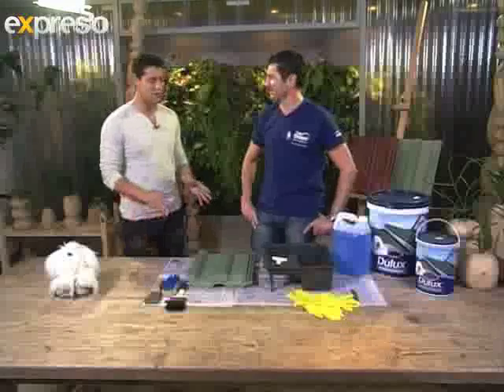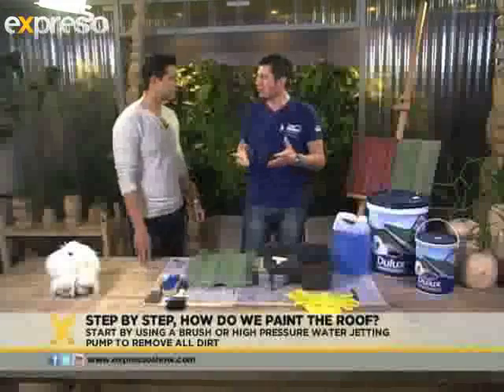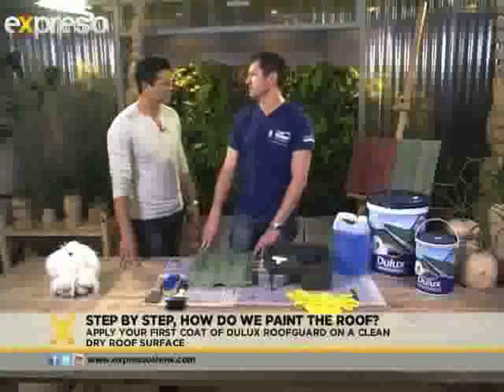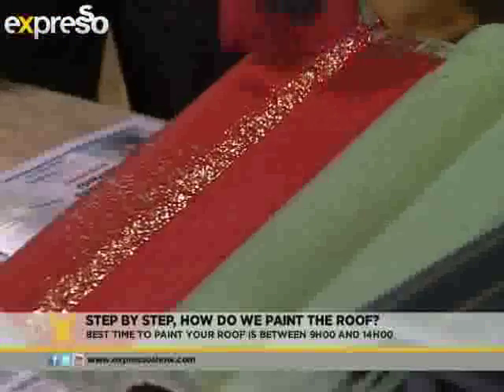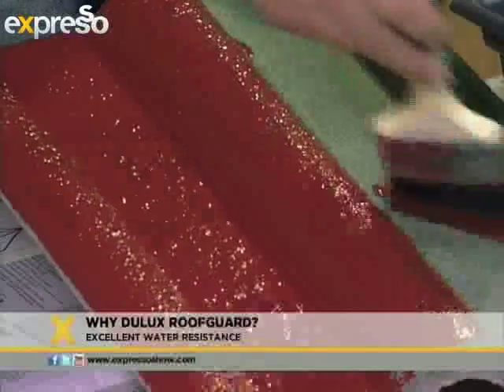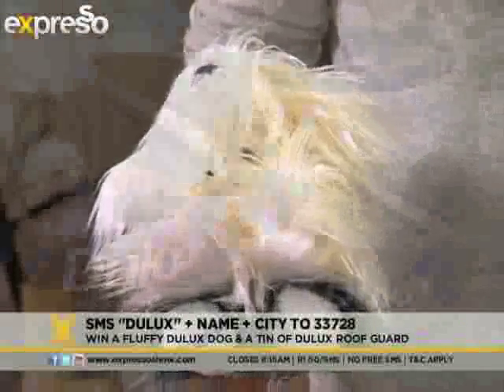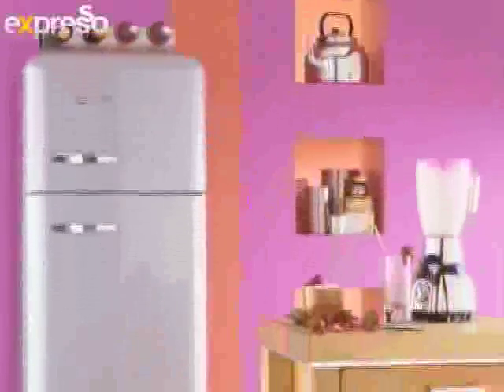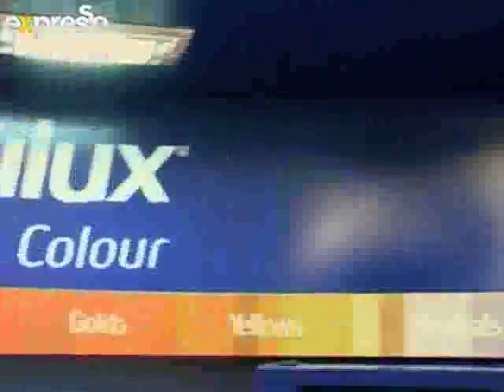Dulux: Roofgard (21.08.2012)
Roofs give us shelter from wet winter weather and shade us from the harsh African sun. Today we look at how we can return the favour by giving colour to our roofs with Dulux Roofguard.